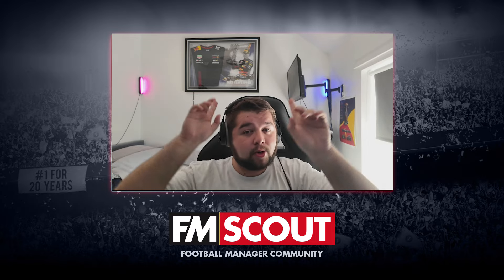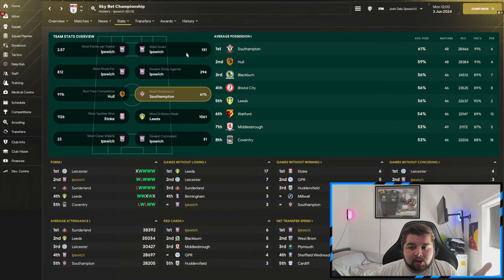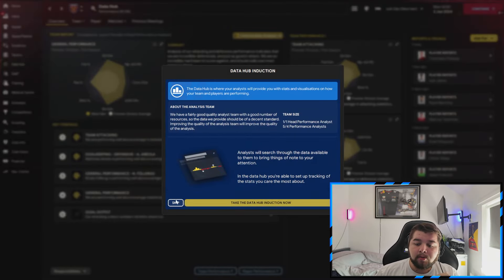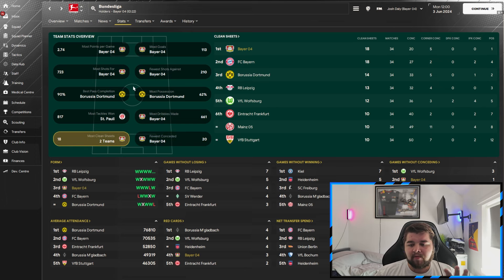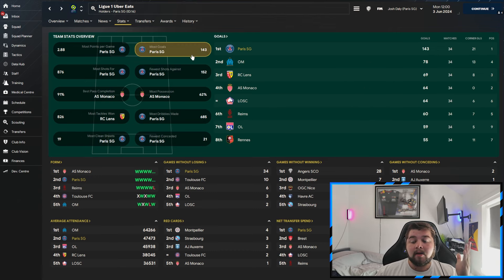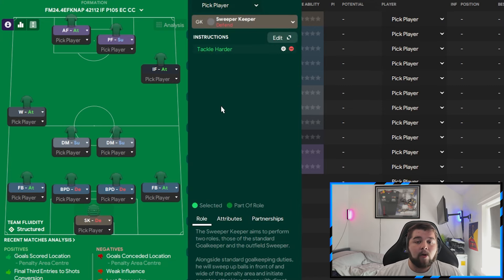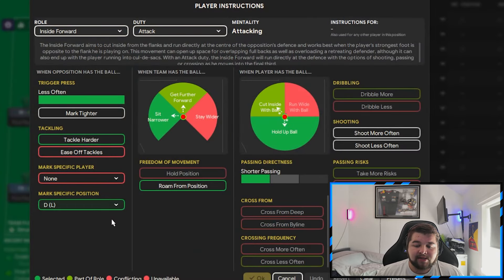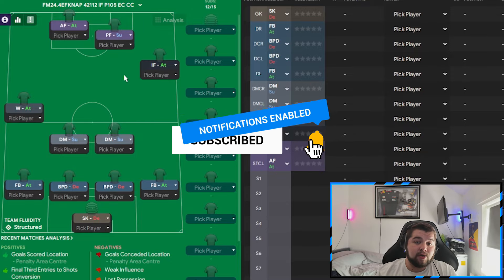The UNSTOPPABLE OVERACHIEVING FM24 Tactic | Football Manager 2024 Best Tactics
Today, Josh looks at an unstoppable overachieving 4231 tactic in FM24 that scores a ton in a unique system in the match engine!! Once again, Knap has created another top tactic, with this being one of the best tactics we've tested in Football Manager 2024, with an interesting formation and a deadly attack!

Buy your FM24 Steam key much cheaper than Steam store. Free bonuses: Instant Beta Access and a special site badge for members. Support FM Scout.